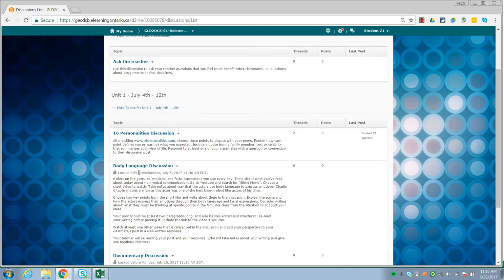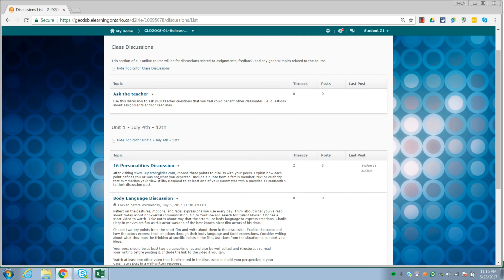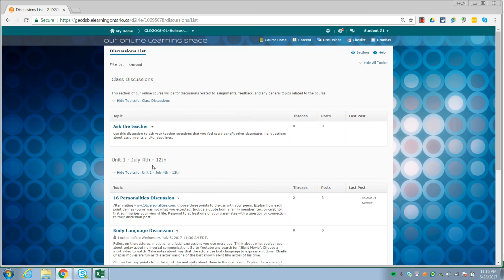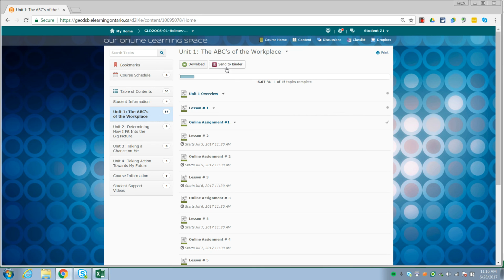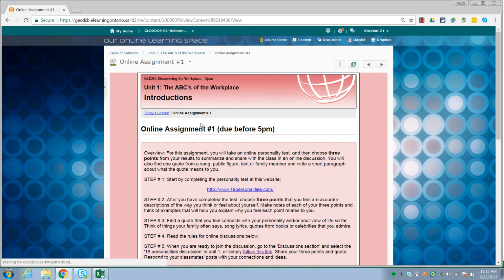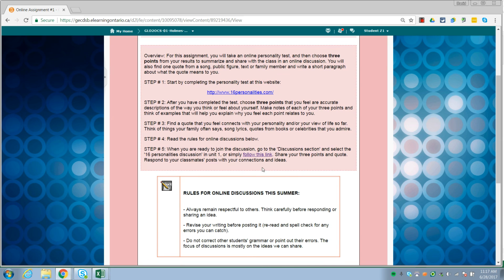GECDSB Reaching Ahead - #5 Create a Discussion Post